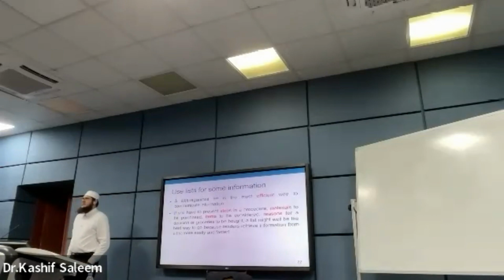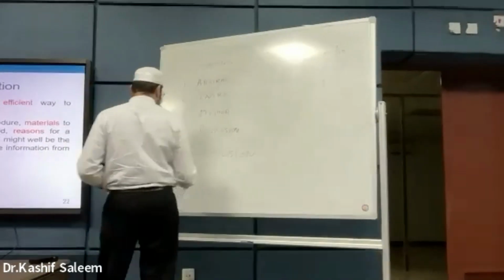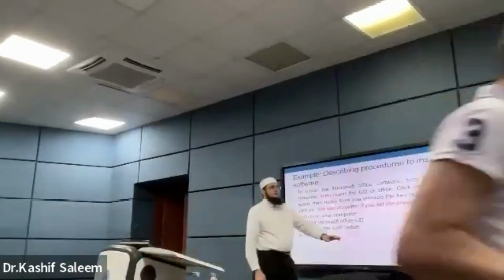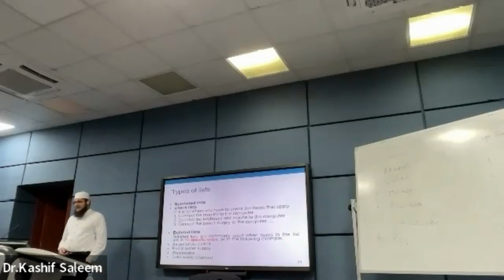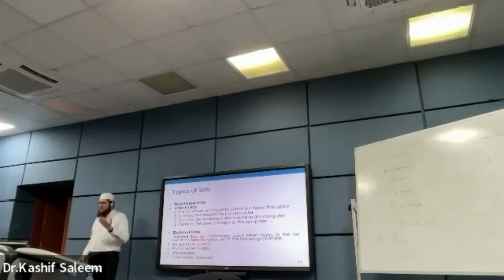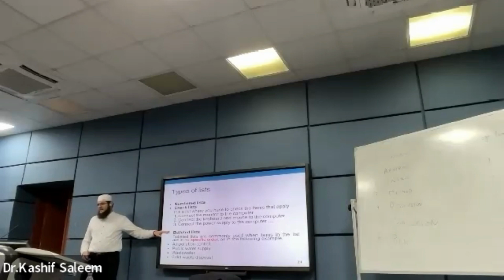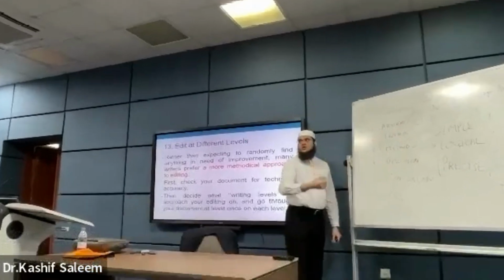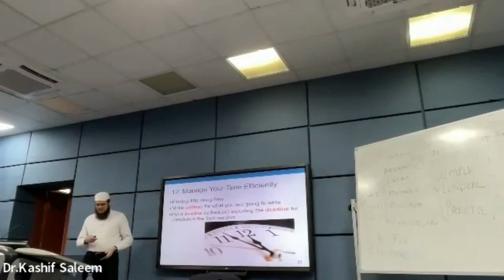Engineering Report Writing - Lecture 3 Part2